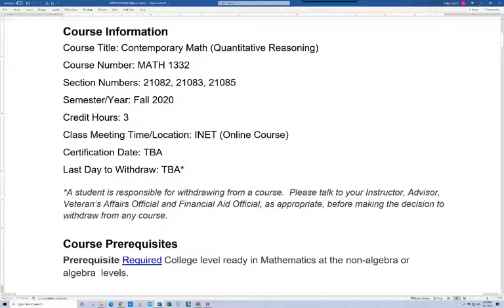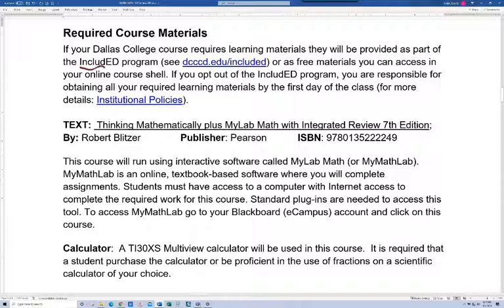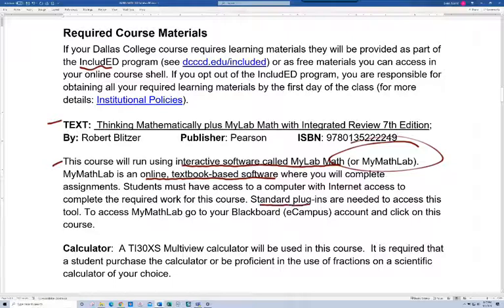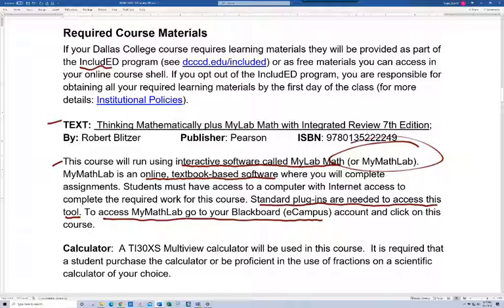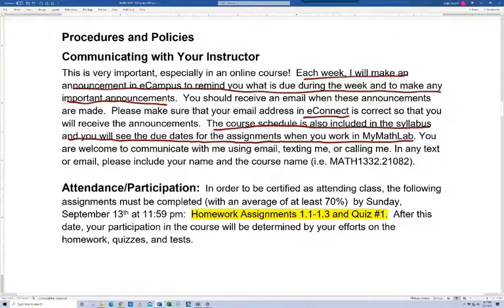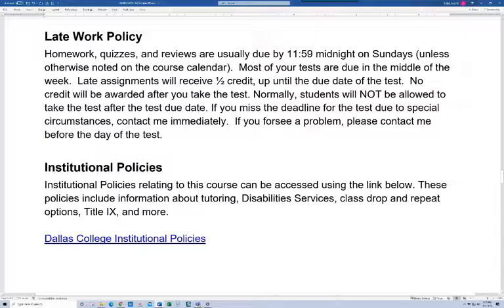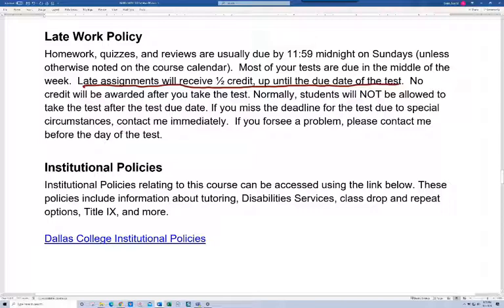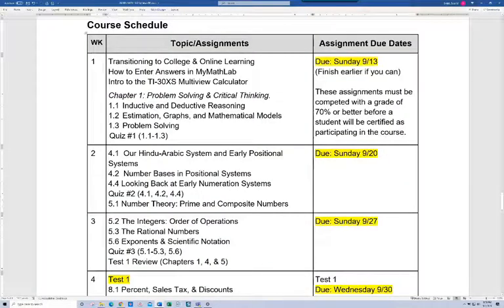Math 1332 Syllabus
In this video, I try to highlight the most important things in the Syllabus and for this course.